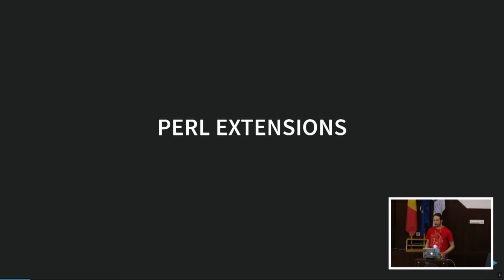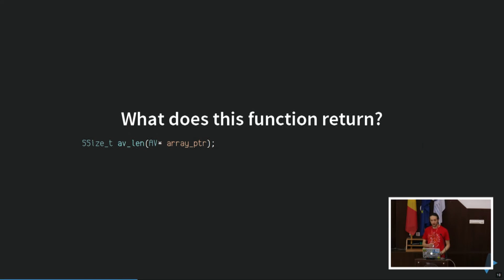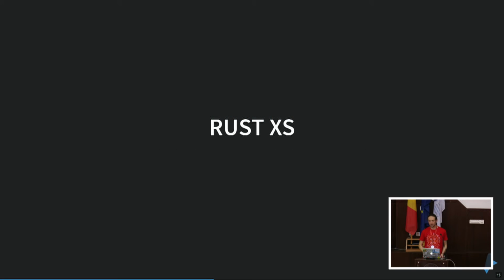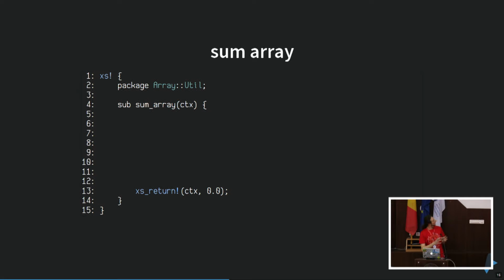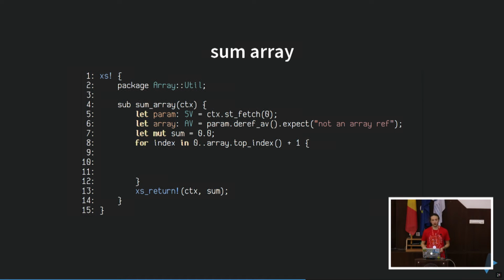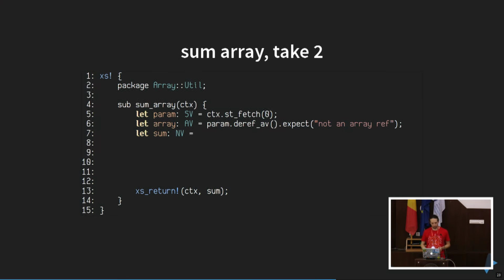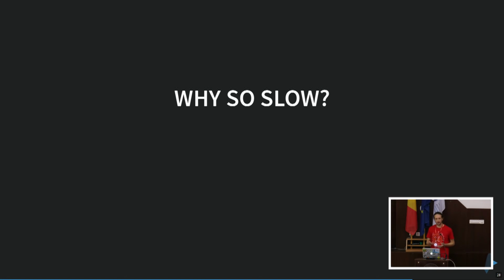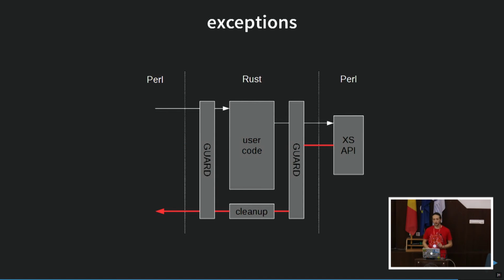Vickenty Fesunov: Writing Perl extensions in Rust‎ - YAPC::Europe 2016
Writing an extension module for Perl in C is tricky: it is easy to make a mistake that makes the interpreter catch fire and crash. XS API also adds its share of complexity.

Rust is a new programming language that has a strong focus on memory safety — preventing bugs that cause memory corruption and segfaults. It has thin runtime and can produce C-compatible shared libraries, which makes it suitable for embedding into other programs.

Rust expressive type system, macros, and standard library make it possible to abstract away many low-level details of XS API. The result is safer and more friendly API for extending Perl.